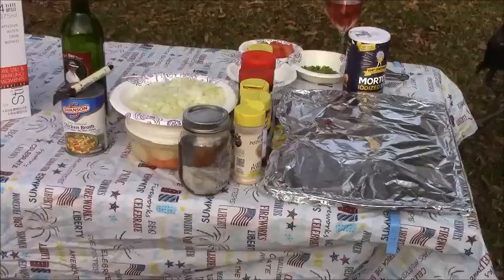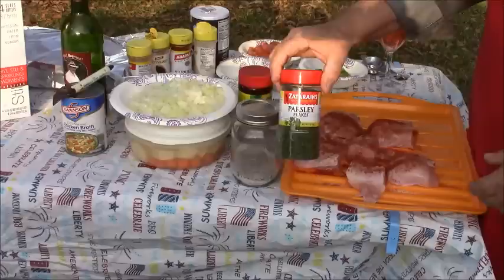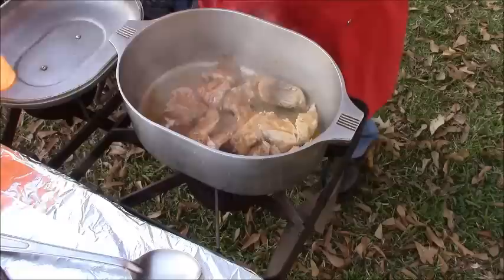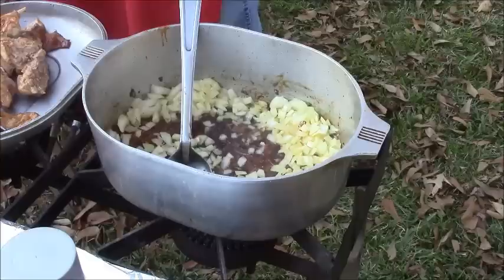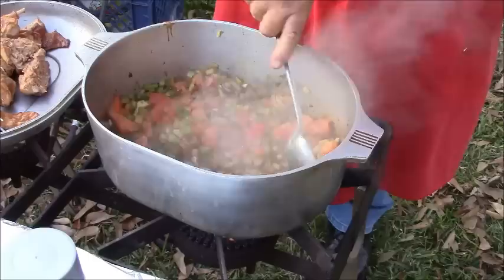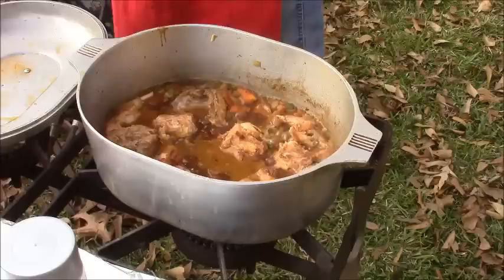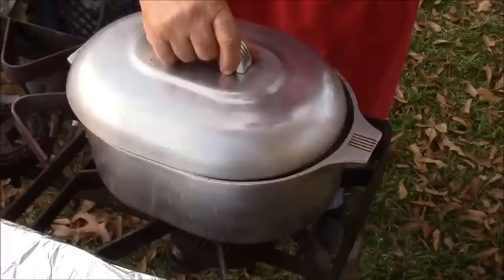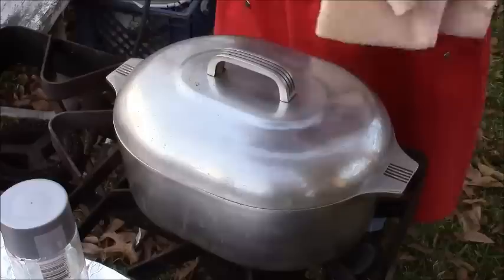Cajun Rabbit Stew On The Bayou.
Join Chef Bourque' as he brings home his wild game and makes his famous "Rabbit Stew Absolute." Aieee! Special guest appearance by "No Air-Time John." Thumbs up me please!